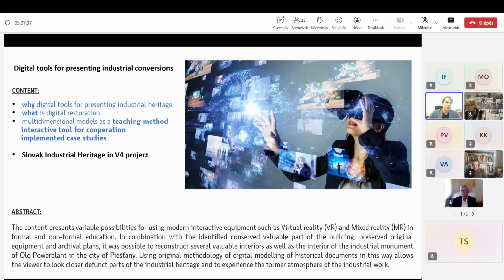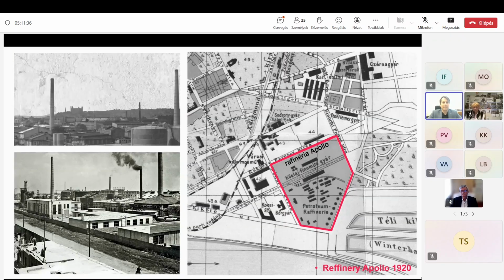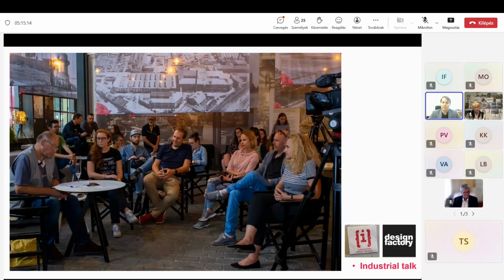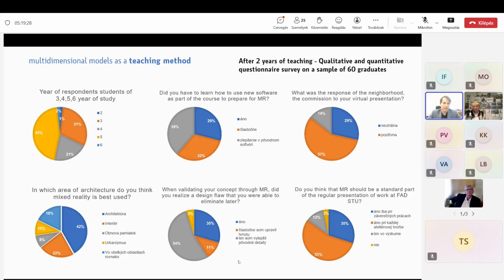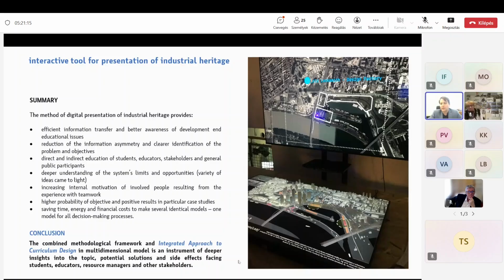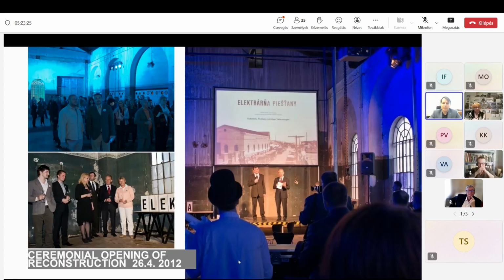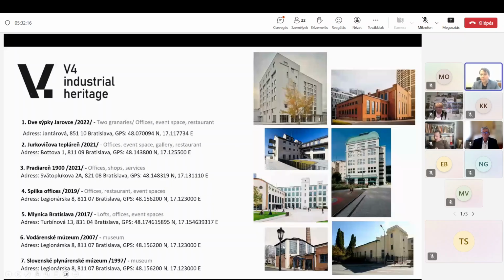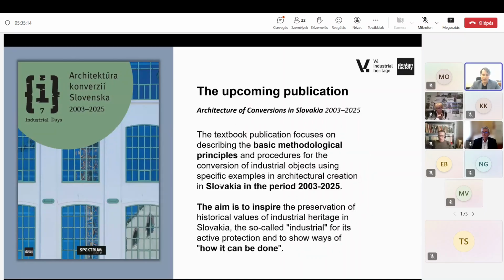Vladimír Hain - Digital tools for presenting industrial conversions/Seven Slovak Industrial Heritage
The presentation was made during the online seminar held on 27 February 2025. The webinar was organised by the project "Promoting V4 industrial heritage for conservation and tourism (22330253)".

The project was co-financed by the Governments of Czechia, Hungary, Poland and Slovakia through Visegrad Grants from International Visegrad Fund. The mission of the fund is to advance ideas for sustainable regional cooperation in Central Europe.